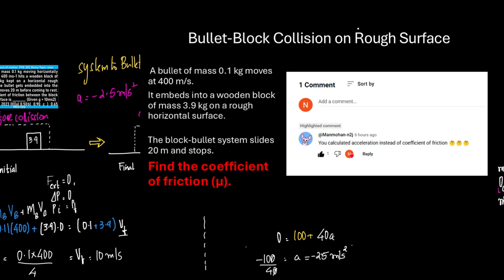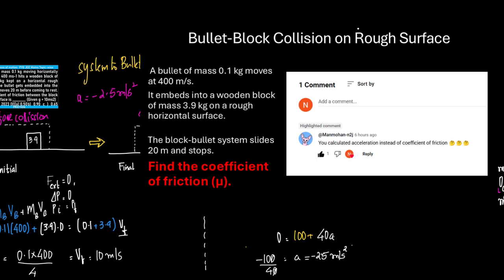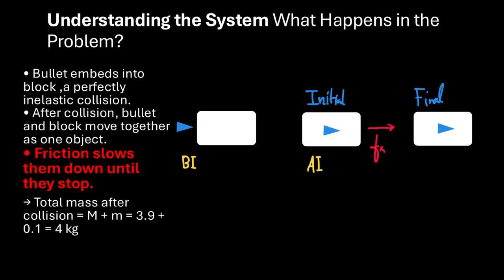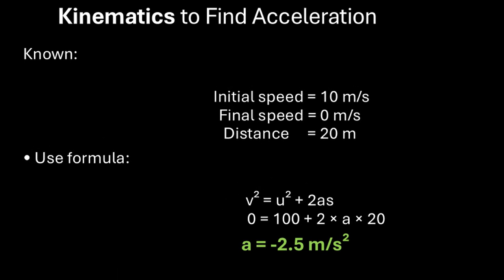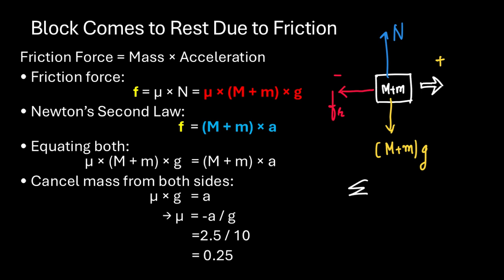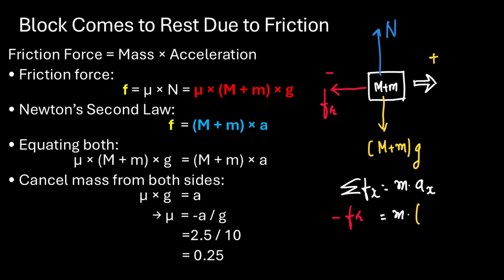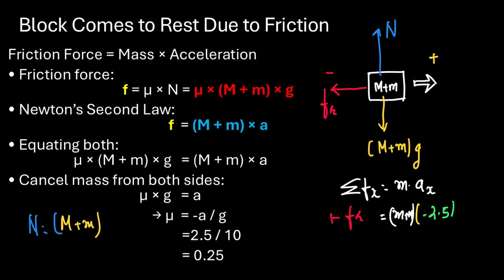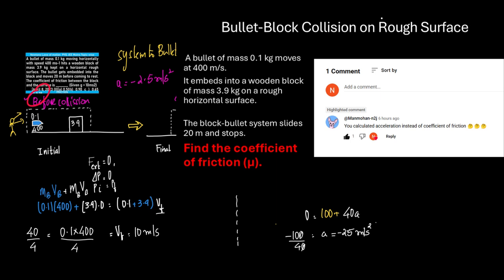A bullet of mass 0.1 kg moving horizontally with speed 400 ms-1 hits a wooden block of mass 3.9 kg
A bullet of mass 0.1 kg moving horizontally with speed 400 ms-1 hits a wooden block of mass 3.9 kg kept on a horizontal rough surface. The bullet gets embedded into the block and moves 20 m before coming to rest. The coefficient of friction between the block and the surface is ________ (Given g = 10ms2)  [April 8, 2023 (II)]a) 0.50 b) 0.90 c ) 0.65 d) 0.25